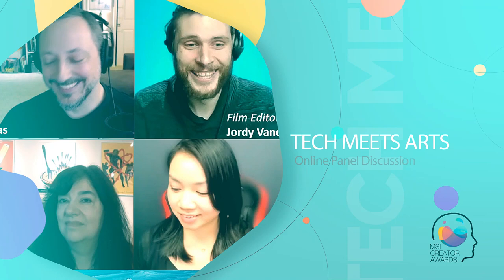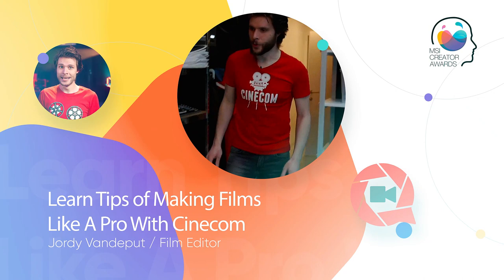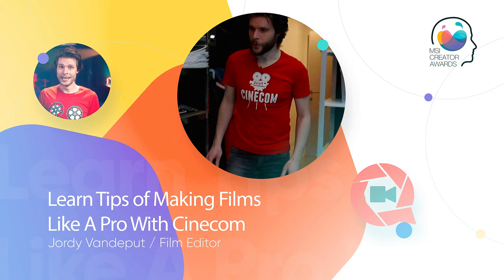Highlights of Creator Awards Virtual Event | MSI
Still remember our whole month's creative festivals of panel discussion and sessions presented by these masters? Watch some highlights of the MSI Creator Awards Virtual Event to recap your precious memory!

Also check out the winners and all artworks of 2020 MSI Creator Awards👇
Follow us to see worldwide creator artworks!